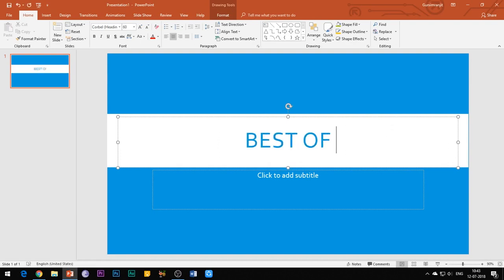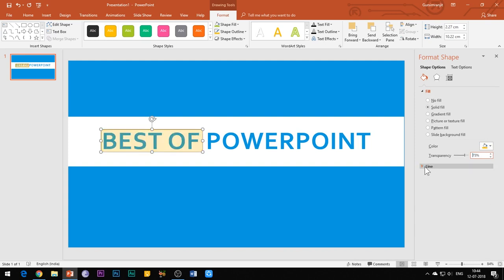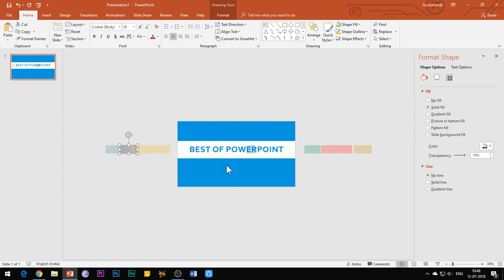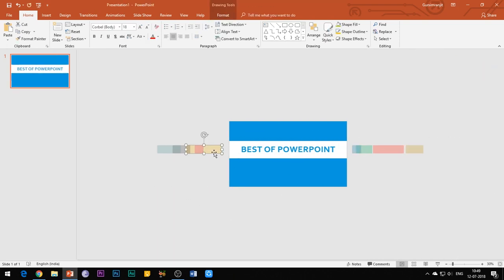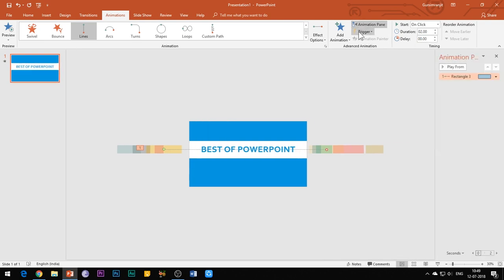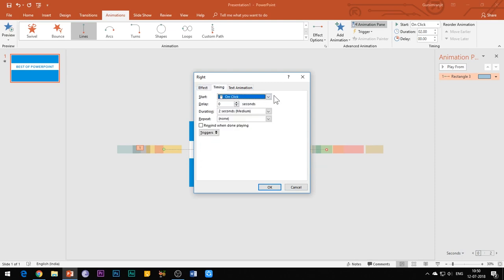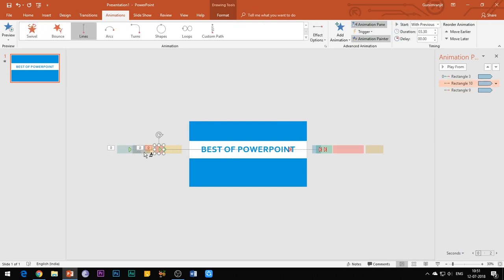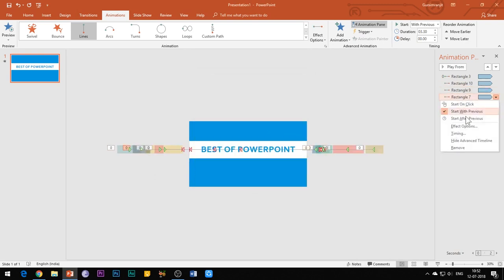Crazy intro Animation - Color Bars effect - PowerPoint 2016 Tutorial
In this video you will learn a crazy yet beautiful animation effect tutorial in powerpoint 2016. This animation effect can be used to beautify your intro headings and attract the attention of the audience towards your slide during the slideshow.

Why the latest version? PowerPoint 2016 for Windows has all the functionality and features you're used to, with some added enhancements and the best new features from Office 2016.